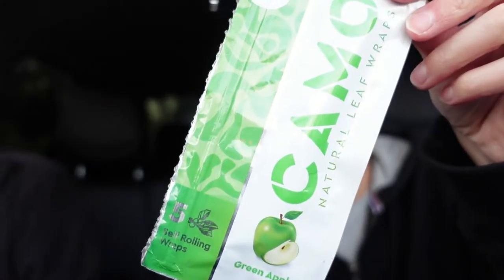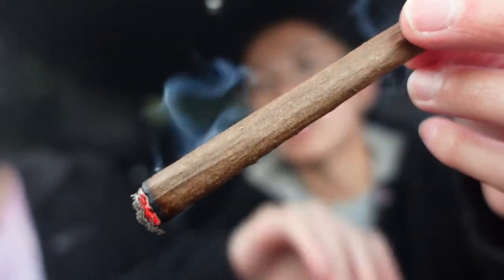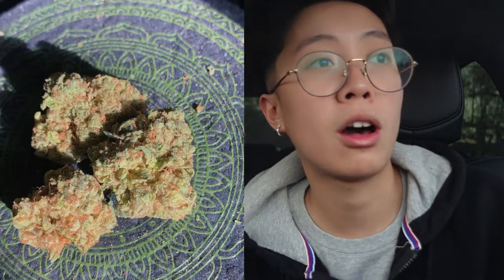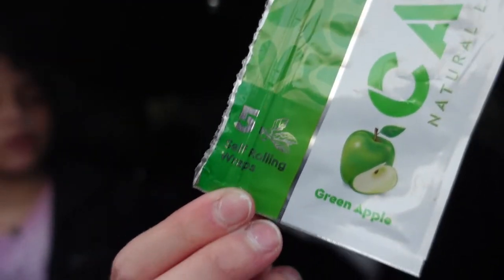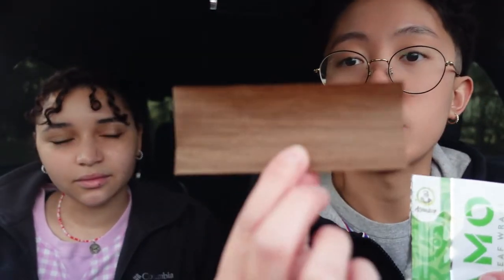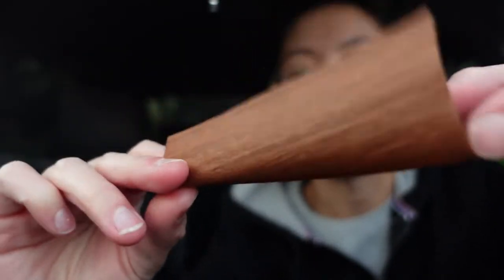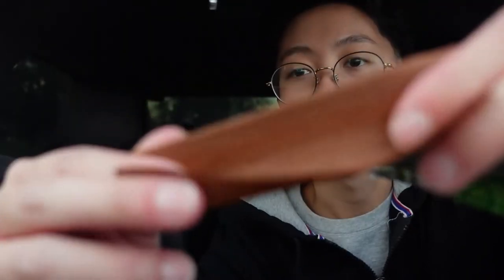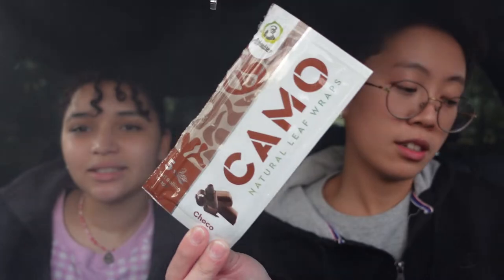My Favorite Wraps (BEST WOOD ALTERNATIVE?)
Hey y'all, back again w/ a video! A shorter smoke sesh this time - finally showing off the Camo wraps which are non-tobacco wraps made from Chamomile. They're the best wraps in my opinion cuz it smokes like a wood.

I am a PROP215 patient and this vid was recorded in the state of CA. 18/21+ only please and thank you!